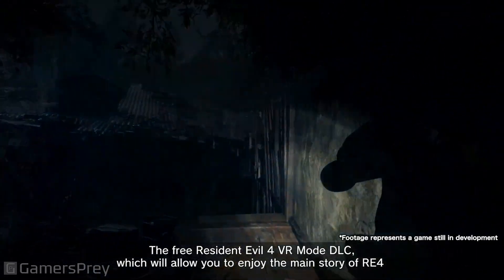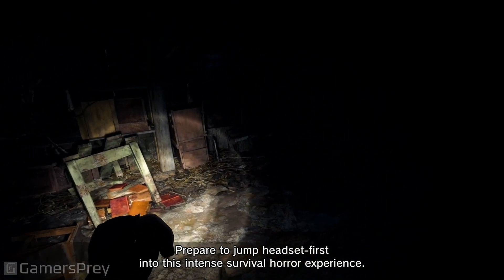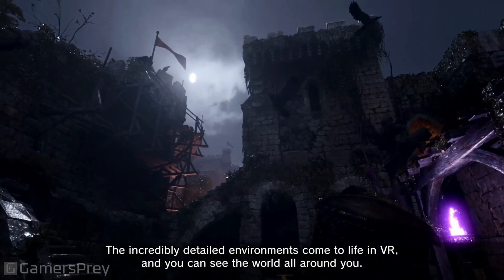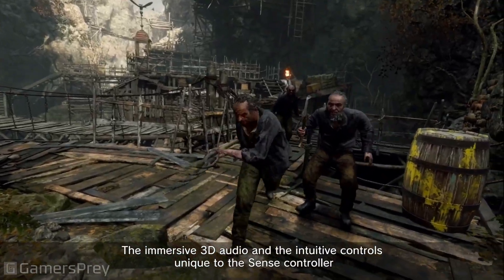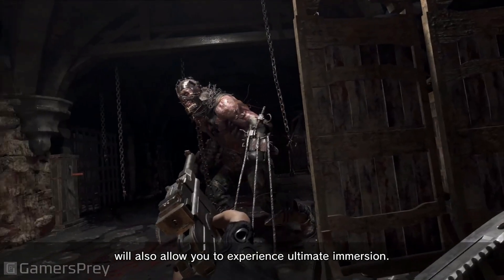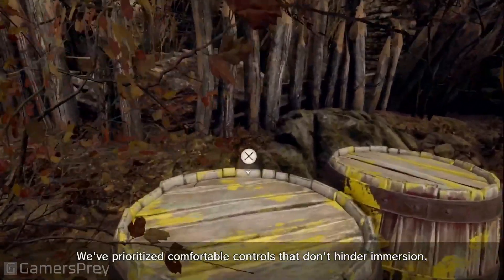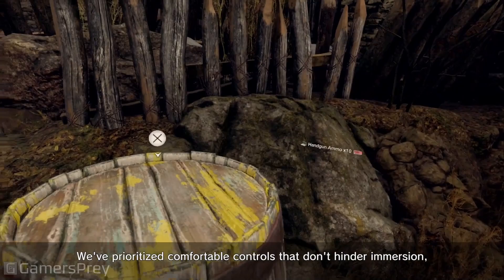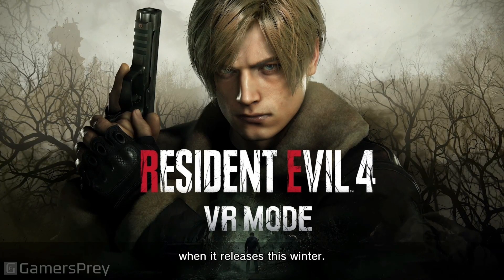Resident Evil 4 Remake VR Gameplay TGS 2023